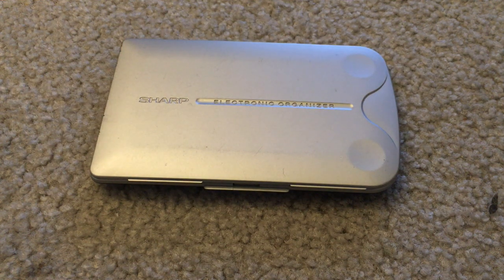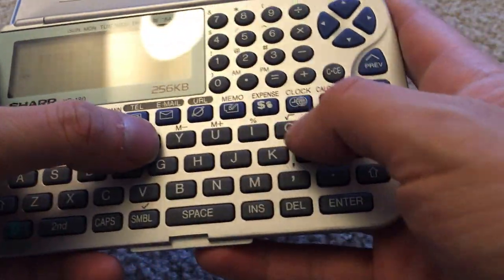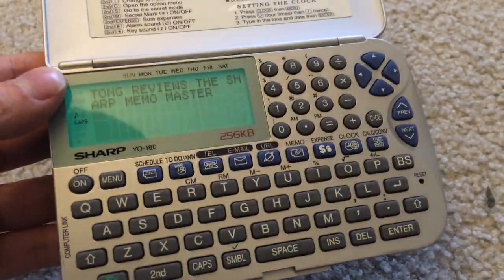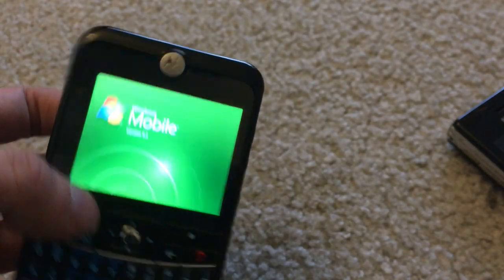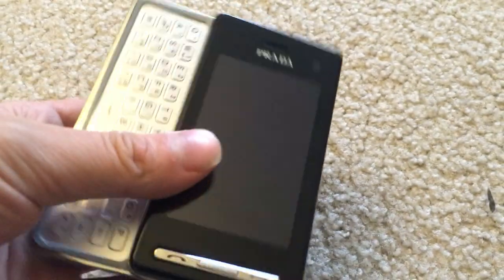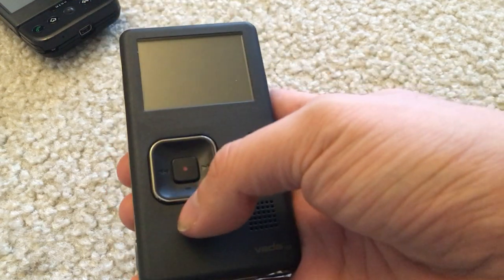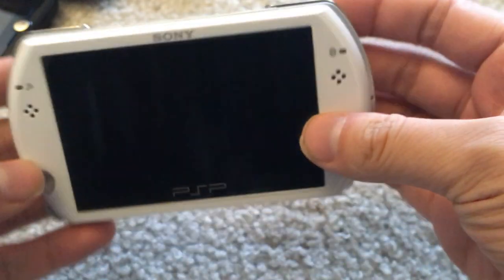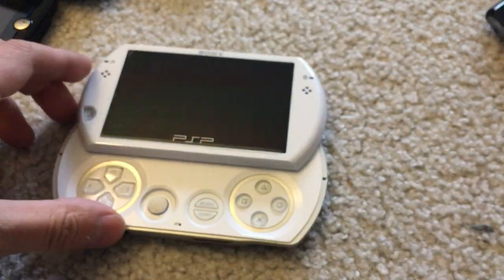Sharp MemoMaster YO-180P, Motorola Q11, LG Prada 2, HTC Dream, Creative VadoHD, Sony PSP Go overview